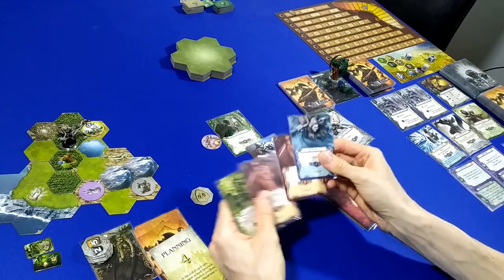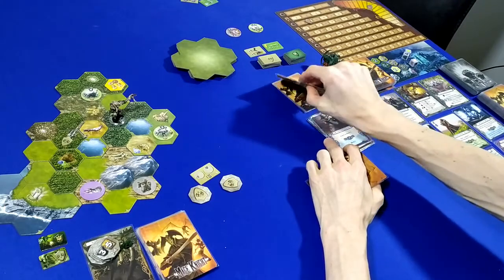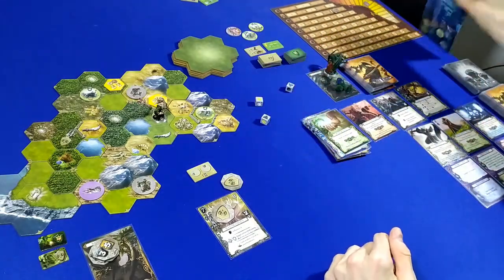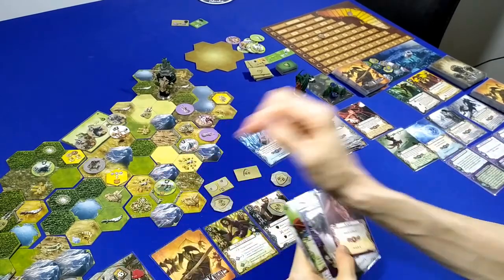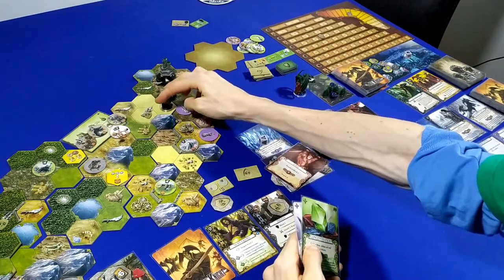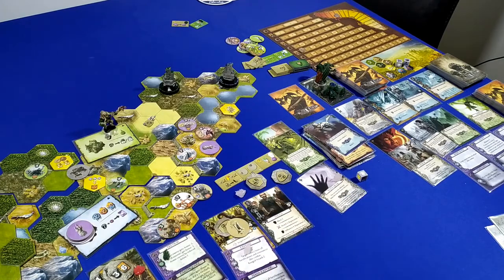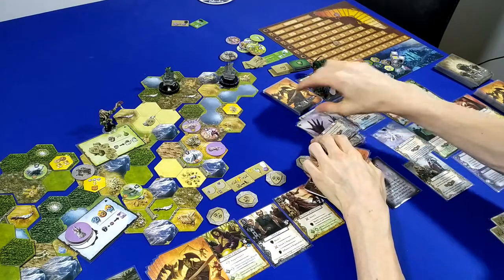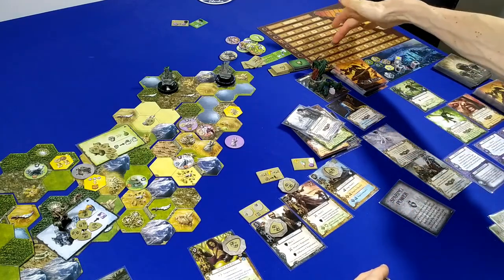Mage Knight Solo Conquest playthrough (7/10) - Krang Exposes some enemy vulnerabilities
Timestamps below.

Solo Conquest playthrough with Krang.

00:00 - Intro, opening strategy thoughts & Tactics choice
1:54 - Day One
13:05 - Night One
23:10 - Day Two
36:00 - Night Two
47:20 - Day Three
1:05:17 - Night Three
1:20:14 - Ending thoughts